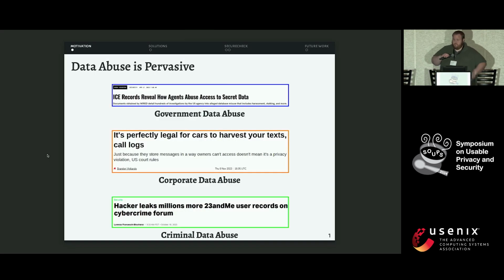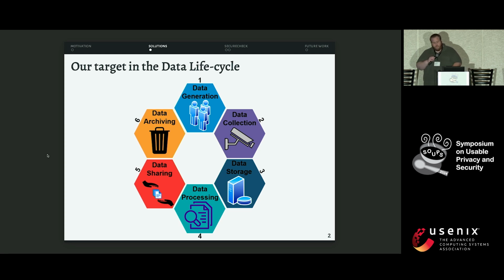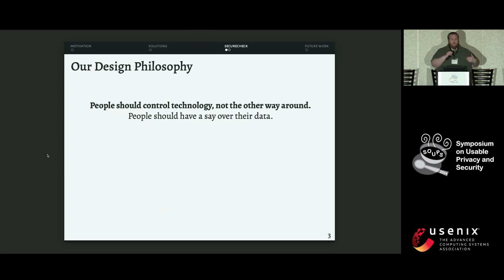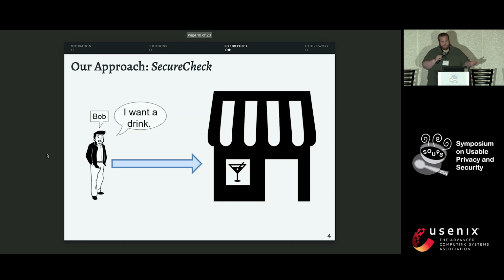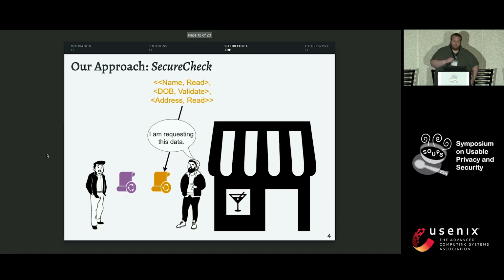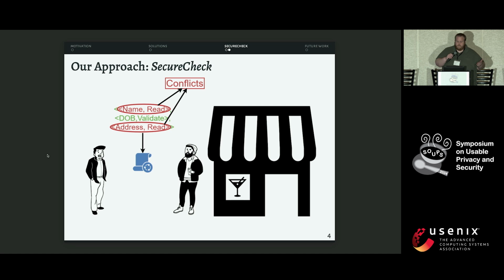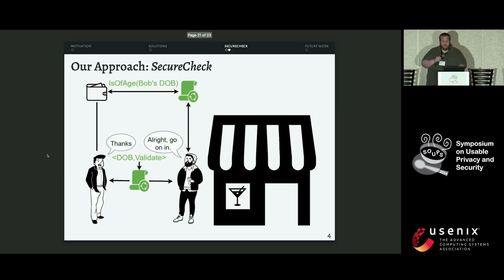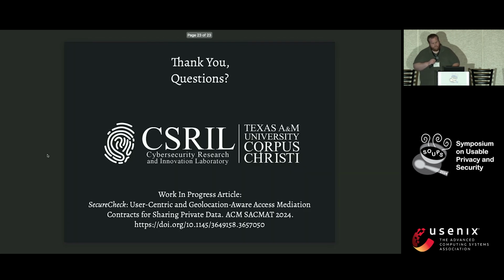SOUPS 2024 - SecureCheck: Access Contracts, Negotiations, and Recommendations for Data-Sharing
SOUPS 2024 - SecureCheck: Access Contracts, Negotiations, and Recommendations for Data-Sharing Minimization

Jacob Hopkins, Texas A&M University - Corpus Christi